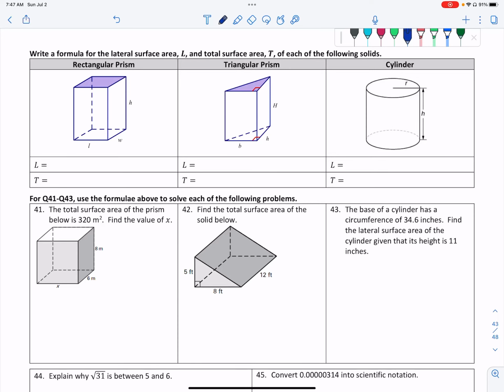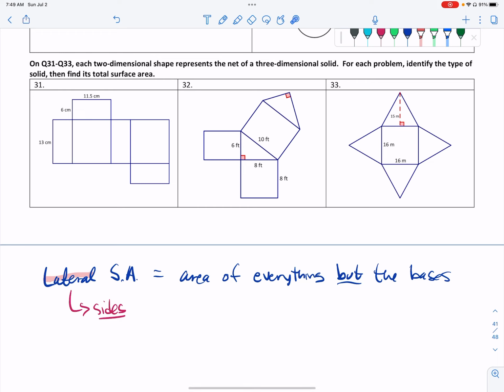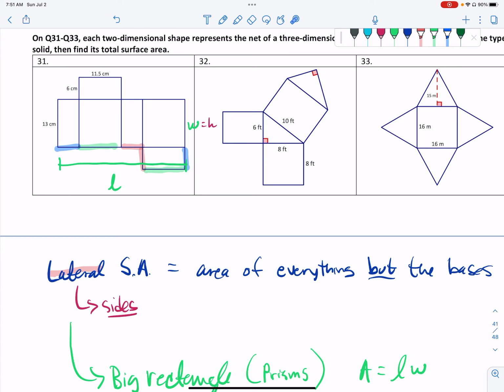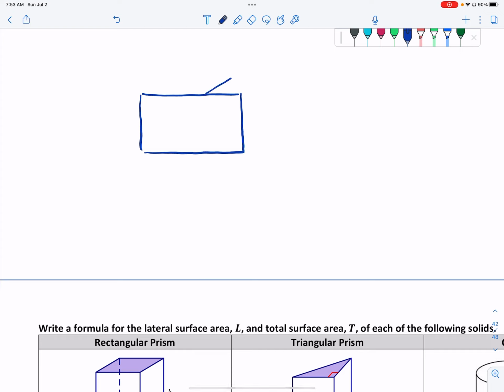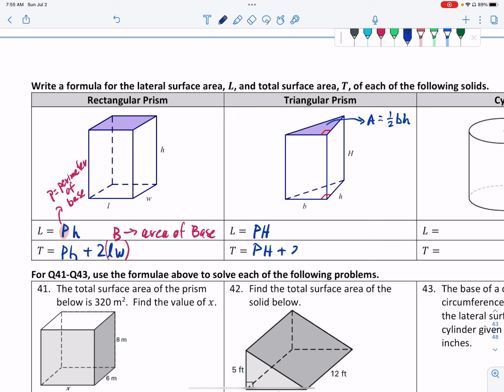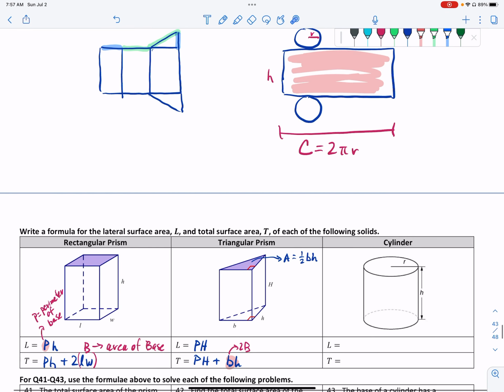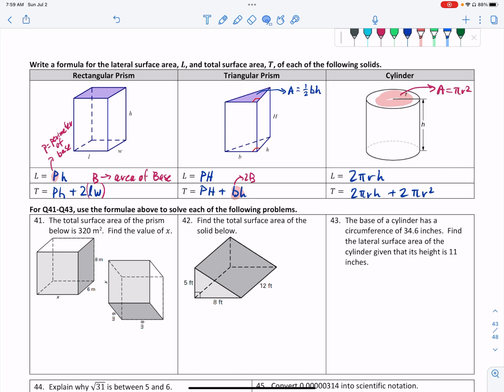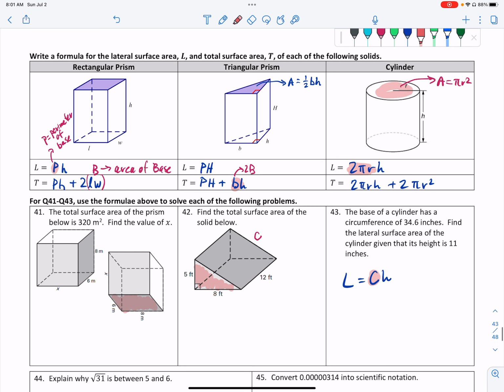SB Geom: Lateral and Total Surface Area